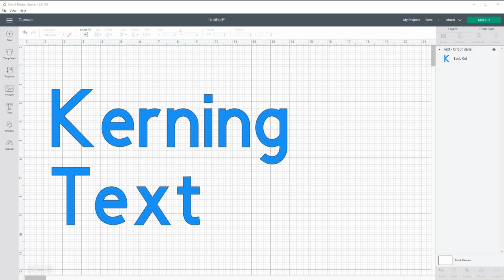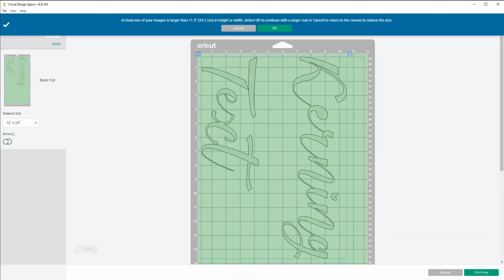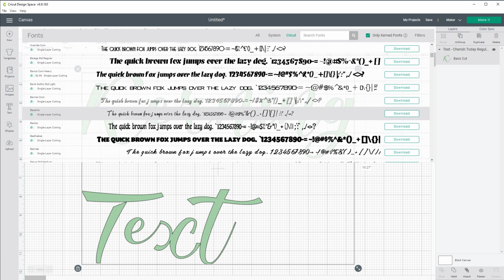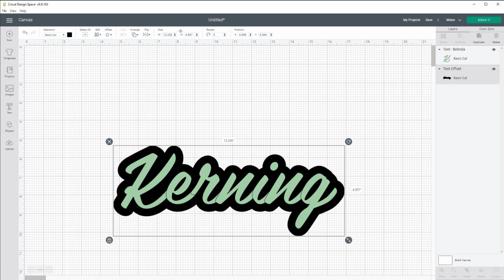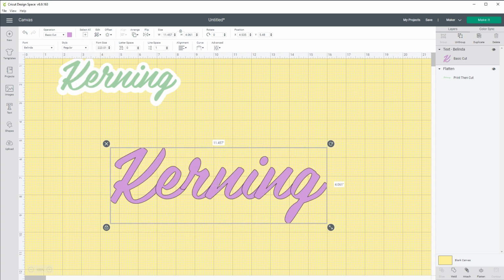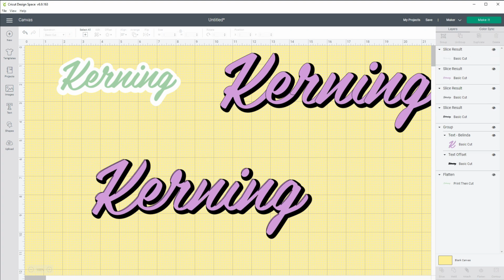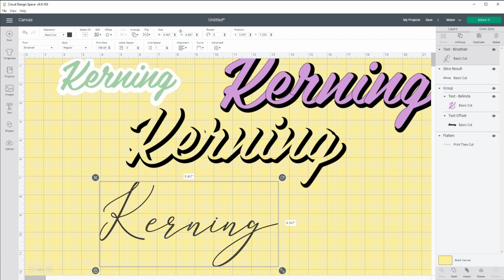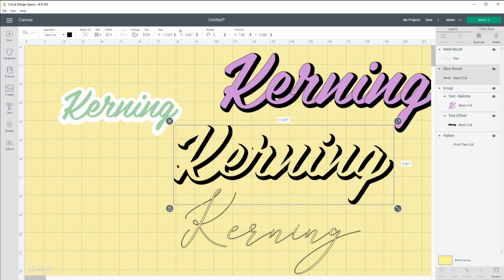How to Use Kerning in Cricut Design Space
It is always wonderful to have new features in Cricut Design Space. Kerning (moving letters close to one another) has always been an issue until now. Learn how to use the kerning feature in this video.